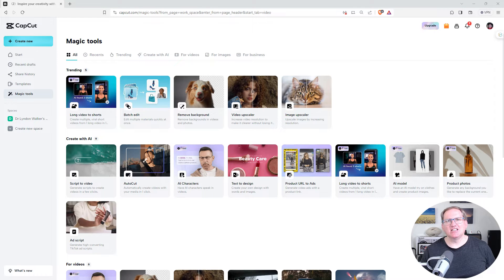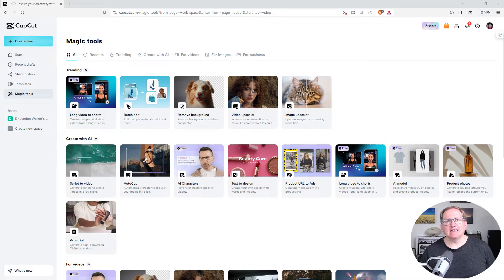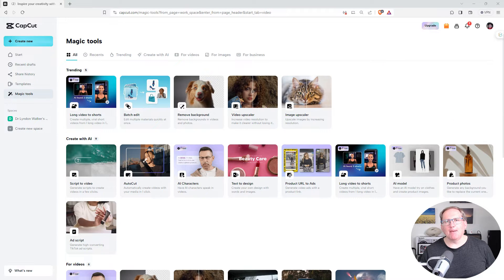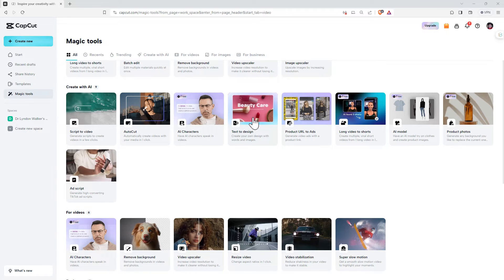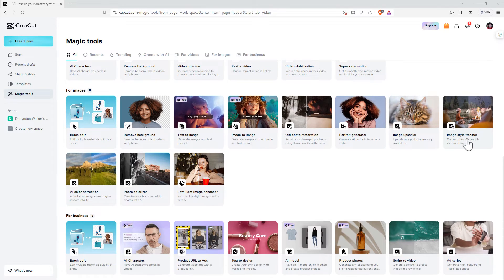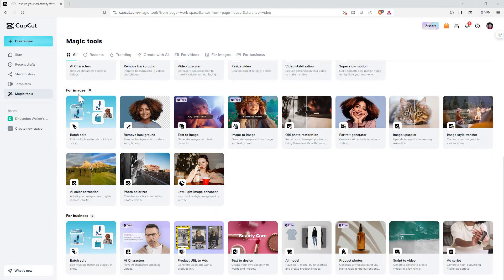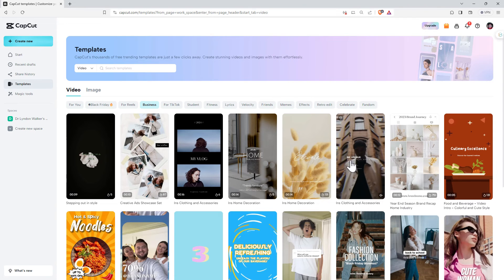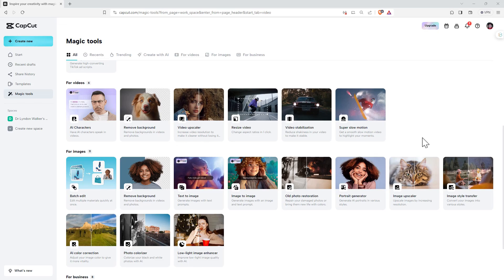Free AI Video & Image editor - CapCut Online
is a free AI powered image and video editor with a host of useful tools and templates for anyone producing online video content for YouTube, TikTok, Insta or Facebook.